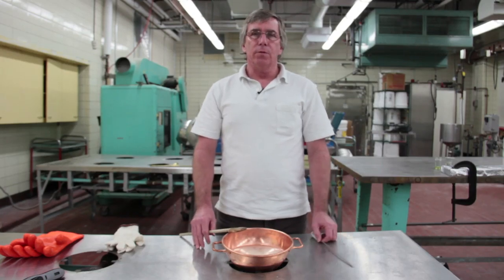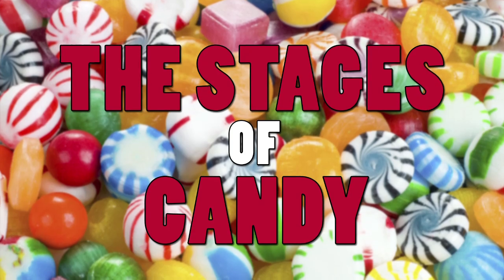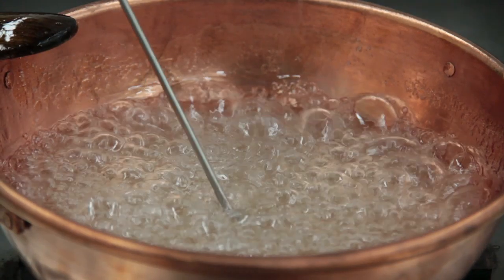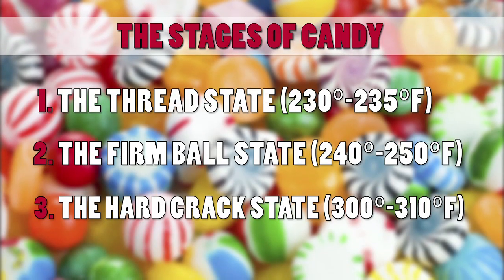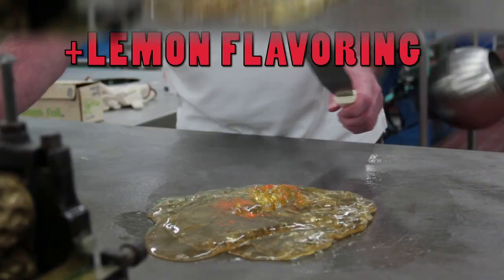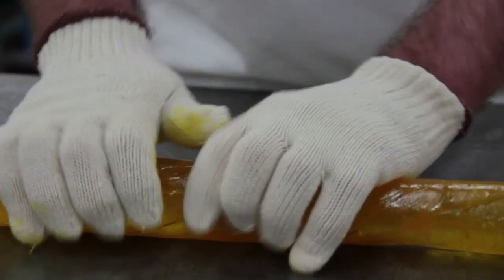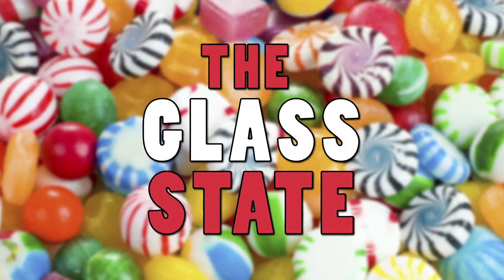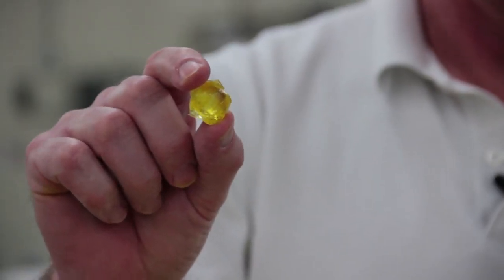Hard Candy Chemistry!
Richard Hartel, Ph.D., professor of food engineering at the University of Wisconsin-Madison boils a mixture of sugar, water and corn syrup at temperatures over 300 degrees Fahrenheit to produce hard candy. The video demonstrates how the molten liquid candy cools to form what from a technical standpoint actually is a glass. Unlike window glass made of silica, this tasty glass is made of sugar.